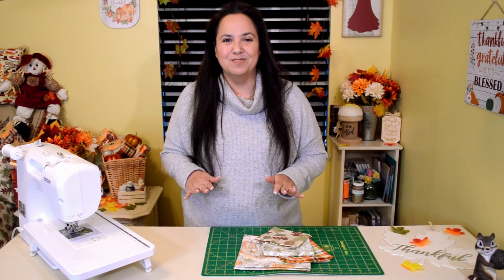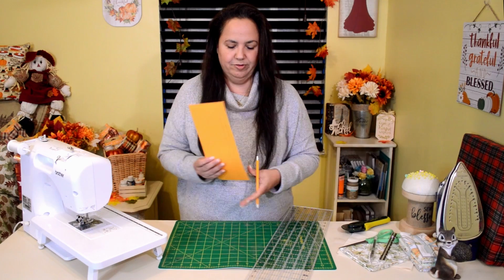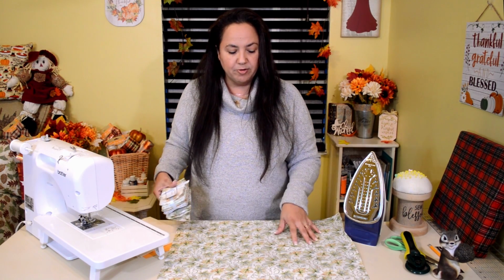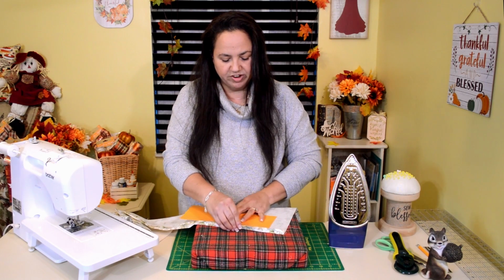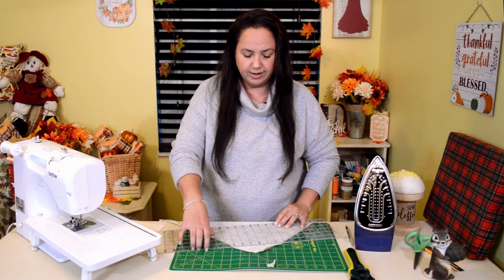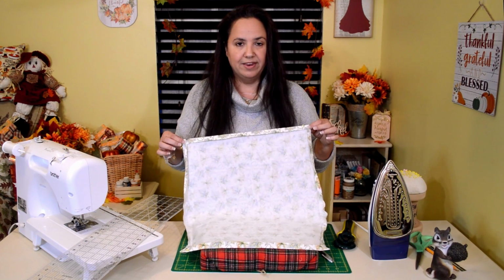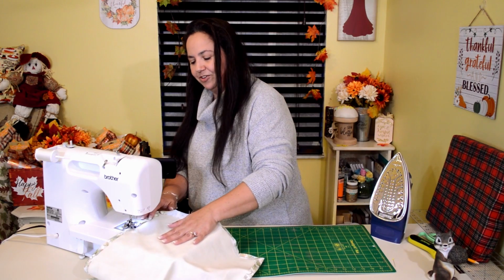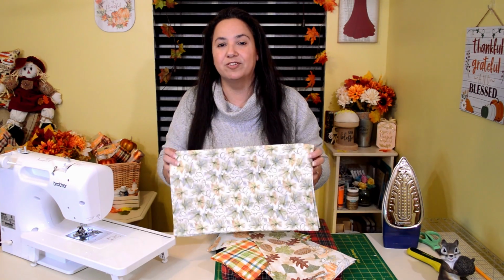How to Sew Cloth Fabric Napkins with Mitered Corners Beginner Tutorial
Make your own cloth fabric napkins with mitered corners. Learn & use this easy step-by-step sewing method.  Hi! I'm Nancy with GiftsHQ. I hope you enjoy my fun & educational step-by-step how-to video ...  "How to Sew Cloth Fabric Napkins with Mitered Corners Beginner Tutorial". This should inspire all "gifted crafters" on creating inexpensive DIY crafts and gifts.

These are great to spice up with a custom touch any table for all special events,  and holidays.
If I can do it, then so can you.
🎵​  Buy our first music album or single songs with fun catchy crafting tunes that we created for crafters. Title: GiftsHQ Music Crafting Tunes Vol. 1 ...
► GiftsHQ Shop (for immediate mp3 music downloads)
► Amazon Digital Music
It's Music for Crafters, By Crafters ►Listen to it on Spotify, Apple Music, Pandora or any of the other major streaming platforms.
All you will need is a little time, patience, and simple materials.
👉 MATERIAL LIST FOR THIS VIDEO :
  [Links show substitutions or examples one can buy or use]
⭐ An Iron
⭐ Sewing Pins
⭐ Outer Fabric of Your Choice
⭐ Inner Fabric of Your Choice
⭐ Card Stock
⭐ A Pencil
⭐ A Sewing Gauge
⭐ Fabric Pen
⭐ Scissors or Rotary Cutter
⭐ Sewing Machine
For those that are new here ... Hi! I'm Nancy with GiftsHQ. I hope you enjoy my DIY / How To / Crafting related videos. May this inspire all "gifted crafters" on some level. Thanks for all the love and support. Looking to be crafting again with you soon! Wishing all love, peace and happy crafting!  -Nancy ❤️

❤️ Thank you so much for taking your precious time to watch my videos. ❤️
Please don't forget share and give a thumbs up 👍  to this video and my other tutorials.  I look forward to reading and replying to each and every one of your lovely comments.
SOCIAL ...
So we that can support, share ideas and learn tips & tricks from each other!